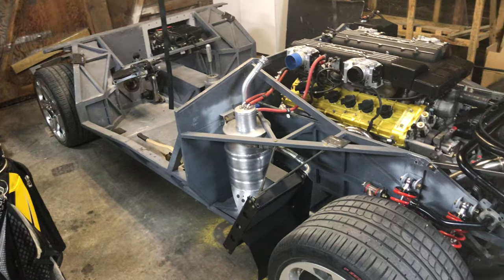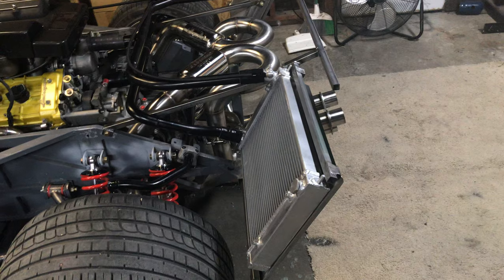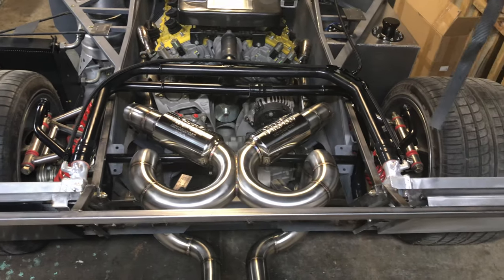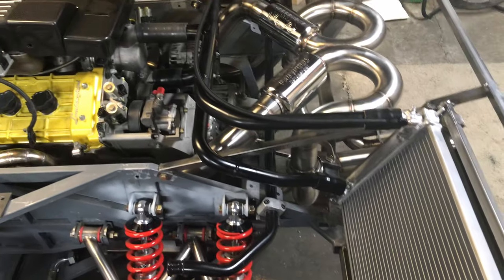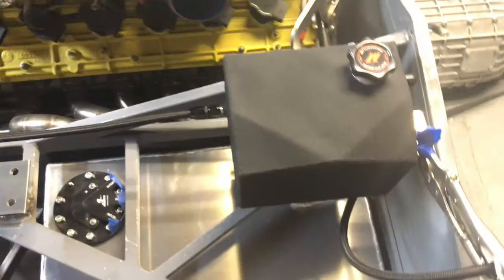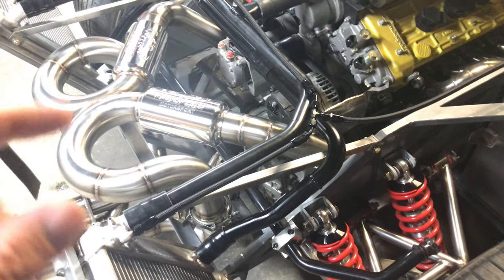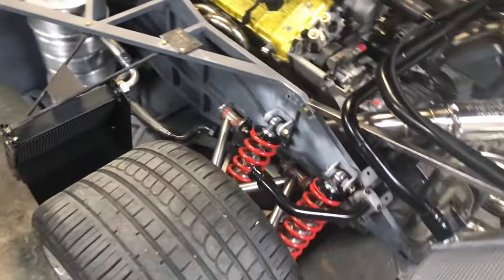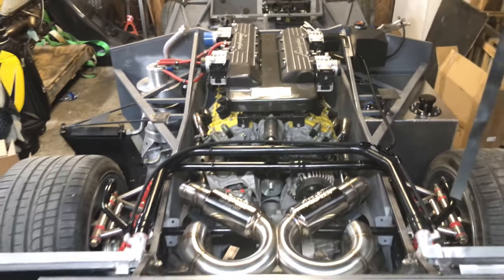Lamborghini Diablo 6.0 replica update